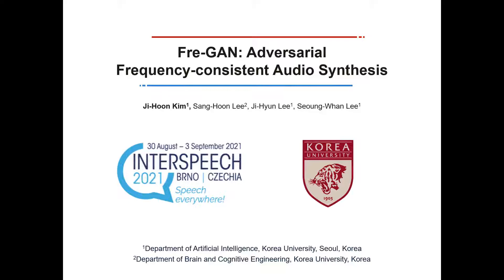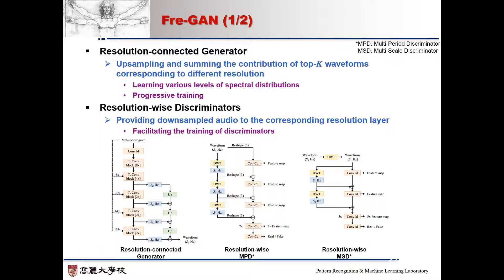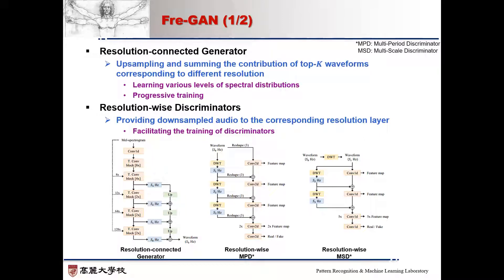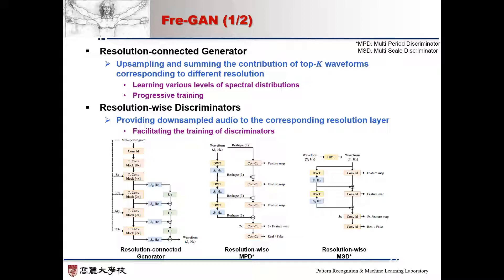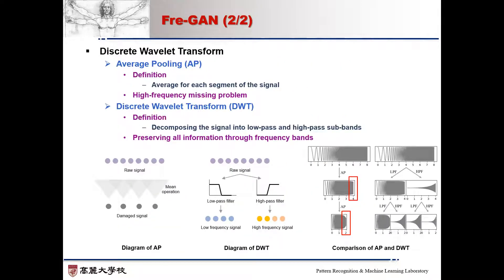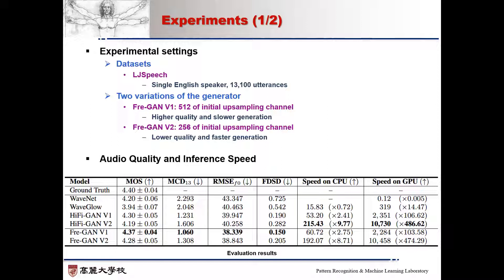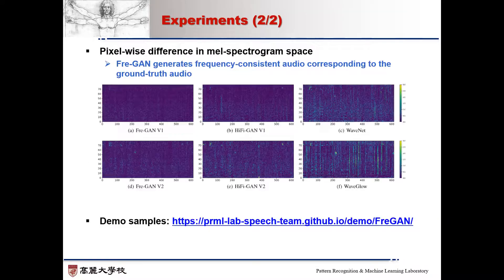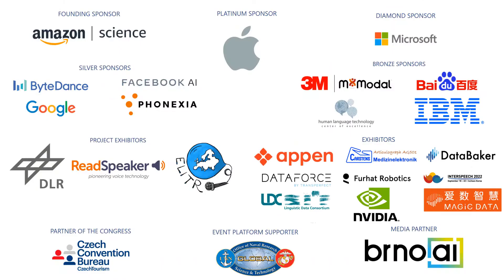Fre-GAN: Adversarial Frequency-consistent Audio Synthesis - (3 minutes introduction)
Title: Fre-GAN: Adversarial Frequency-consistent Audio Synthesis - (3 minutes introduction)

Authors: Ji-Hoon Kim (Korea University, Korea), Sang-Hoon Lee (Korea University, Korea), Ji-Hyun Lee (Korea University, Korea), Seong-Whan Lee (Korea University, Korea)

Category: Speech Synthesis: Neural Waveform Generation

Abstract: Although recent works on neural vocoder have improved the quality of synthesized audio, there still exists a gap between generated and ground-truth audio in frequency space. This difference leads to spectral artifacts such as hissing noise or reverberation, and thus degrades the sample quality. In this paper, we propose Fre-GAN which achieves frequency-consistent audio synthesis with highly improved generation quality. Specifically, we first present resolution-connected generator and resolution-wise discriminators, which help learn various scales of spectral distributions over multiple frequency bands. Additionally, to reproduce high-frequency components accurately, we leverage discrete wavelet transform in the discriminators. From our experiments, Fre-GAN achieves high-fidelity waveform generation with a gap of only 0.03 MOS compared to ground-truth audio while outperforming standard models in quality.

d02s18t05trim